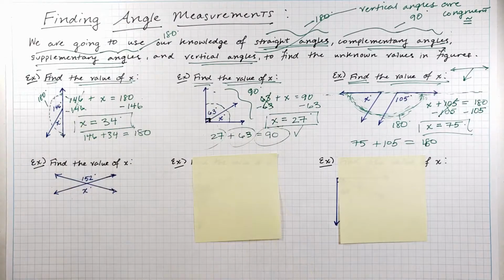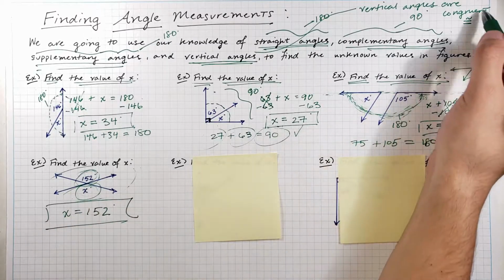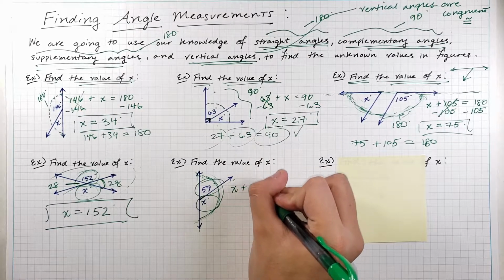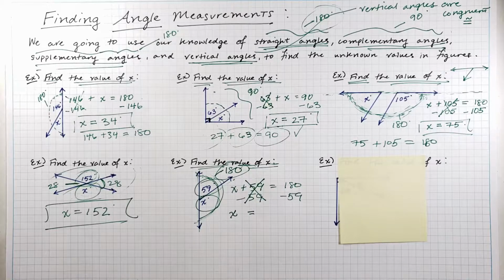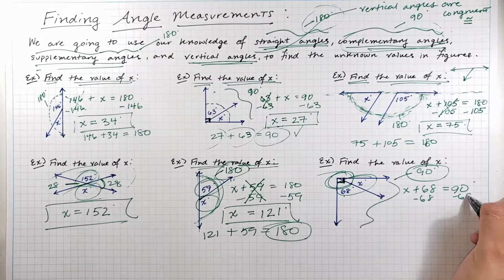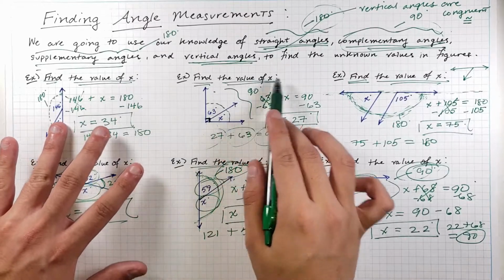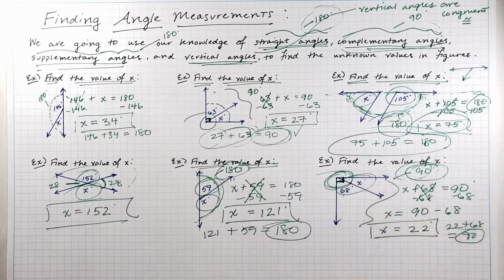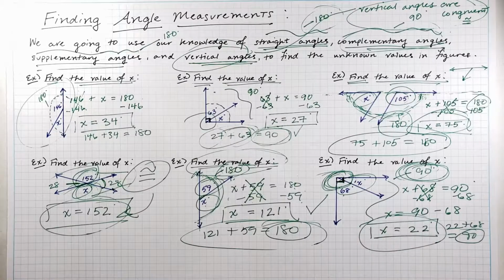Finding Angle Measurements Part II